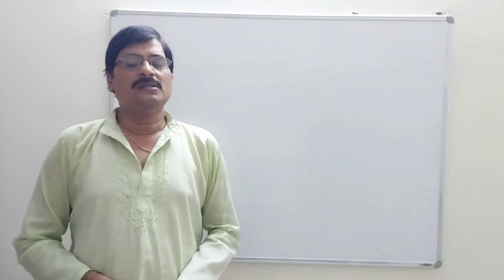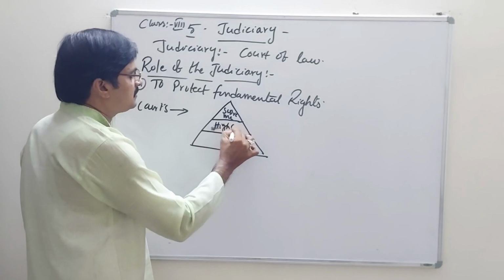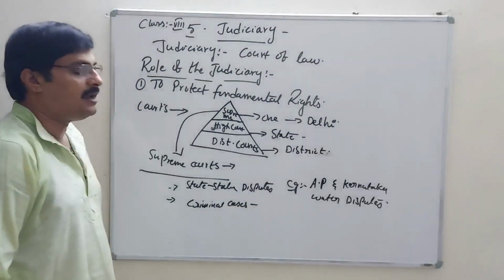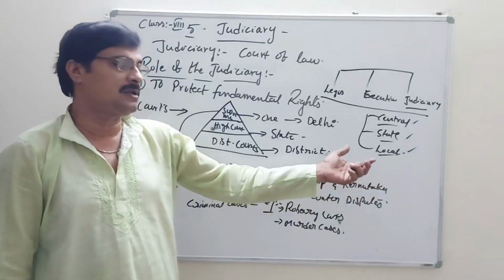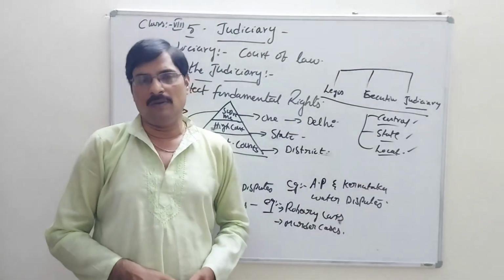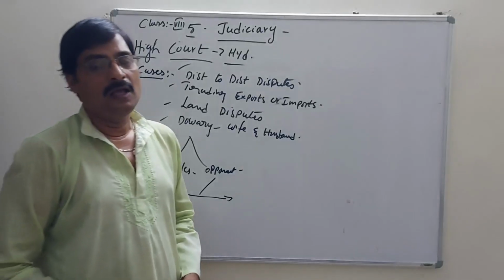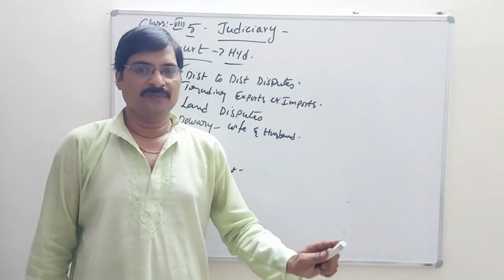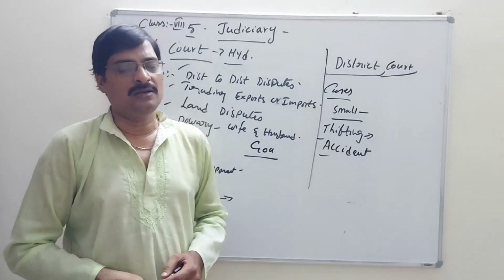Social-Civics(Politics)|| The Judiciary ||Day#8||45 Days Free PM Yashasvi Scholarship for 9th Class